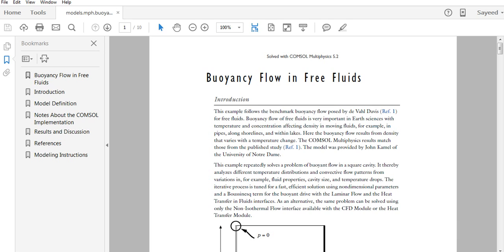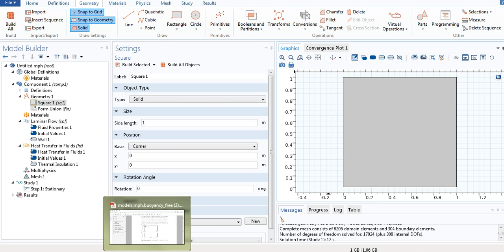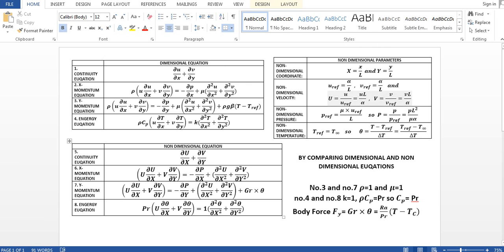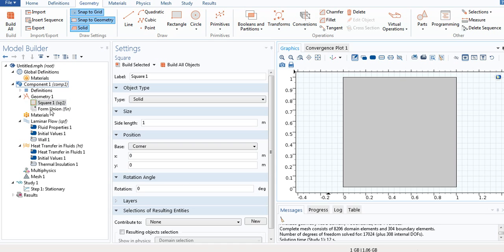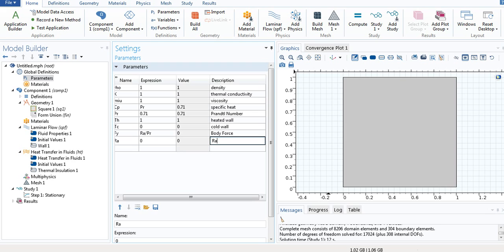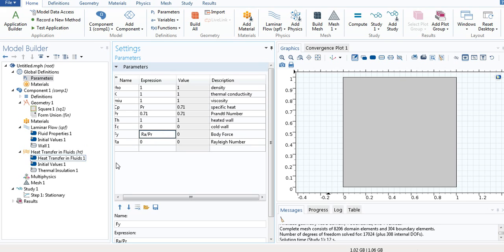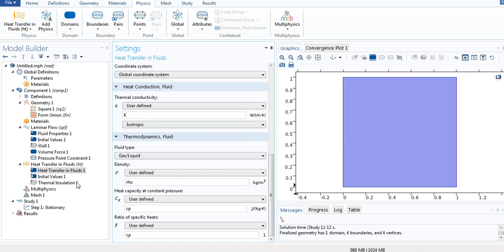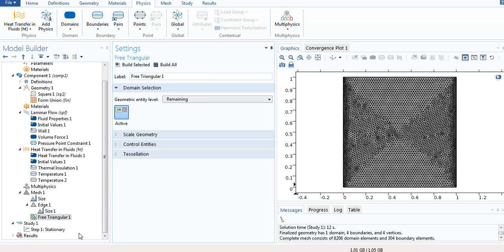Tutorial 3: Buoyancy Flow in Free Fluids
Buoyancy Flow in Free Fluids